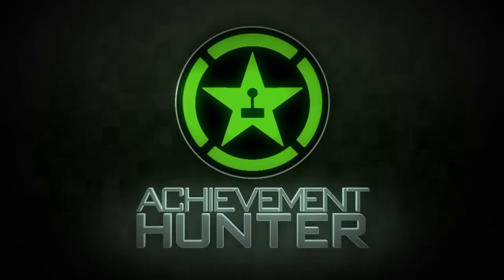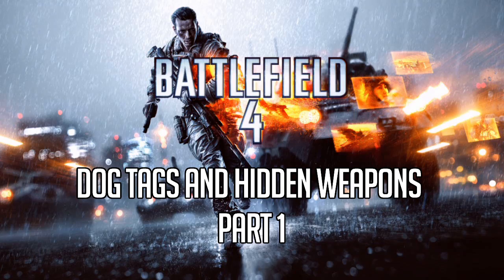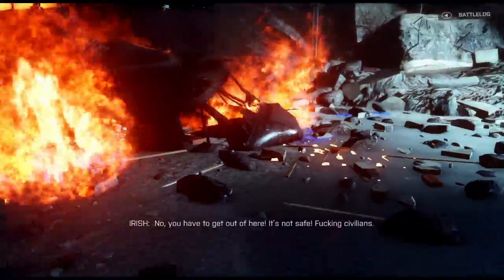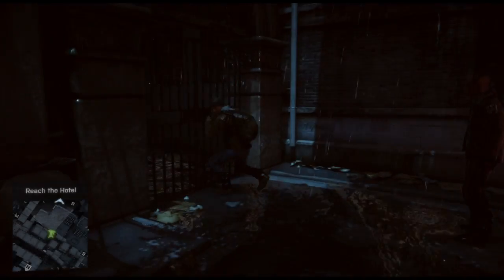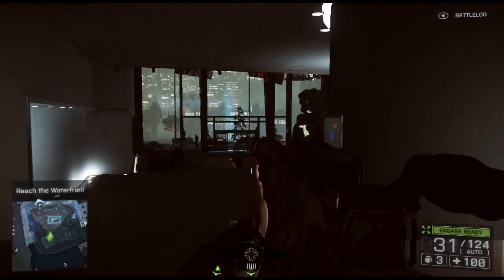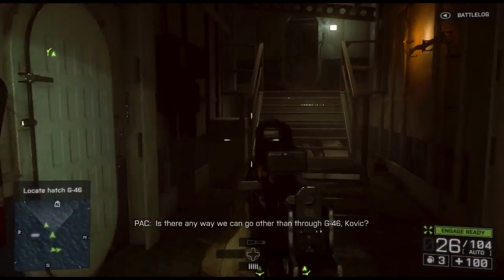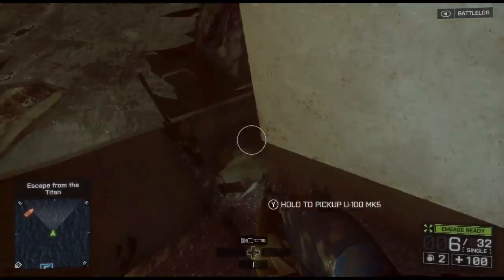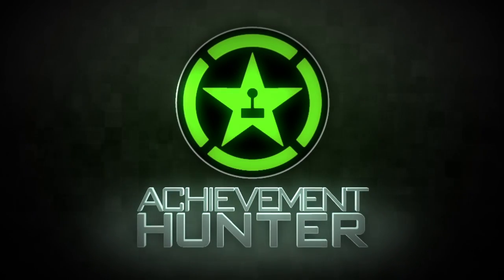AH Guide: Battlefield 4 – Dog Tags and Hidden Weapons Part 1 | Rooster Teeth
Ray and Geoff show you where to find all the dog tags and hidden weapons in the first 3 missions in Battlefield 4 for the Xbox 360.